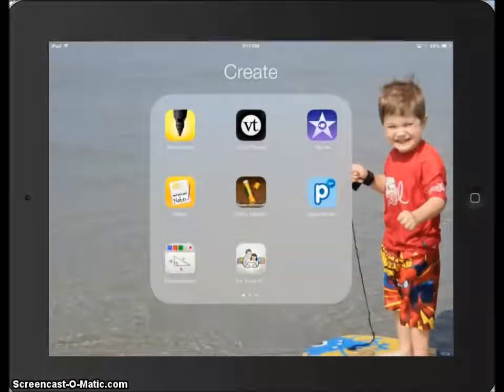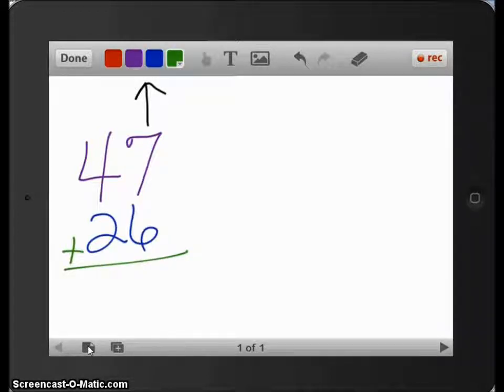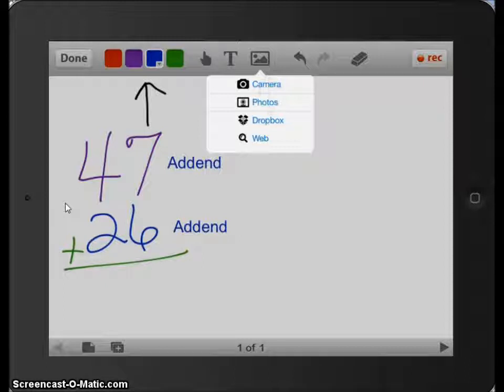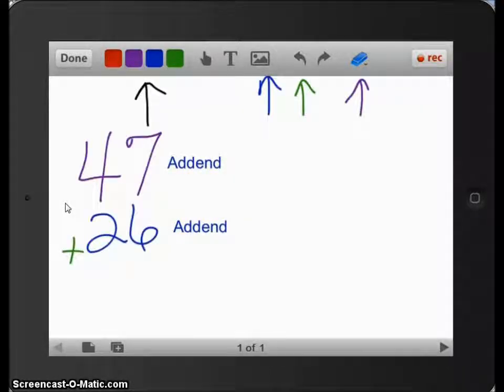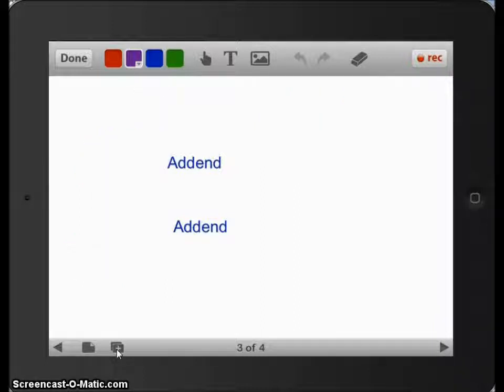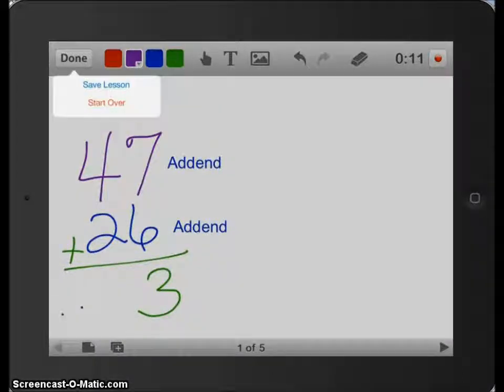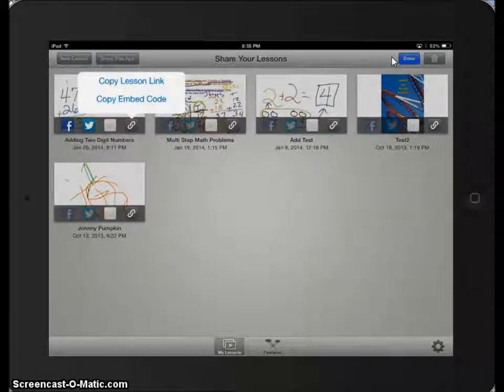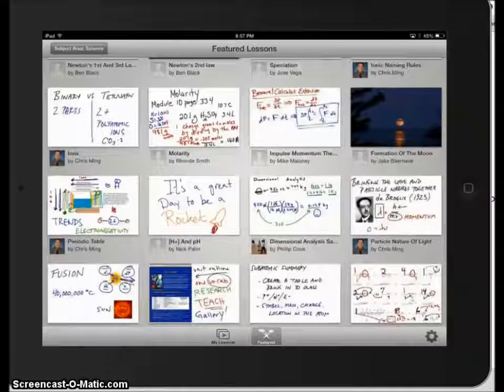Educreations The Basics For Flipping Your Classroom